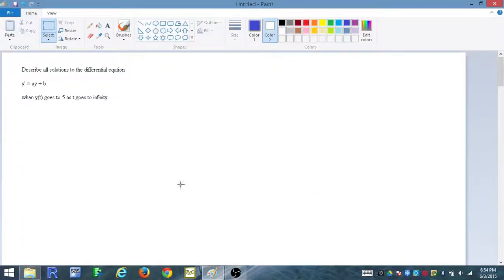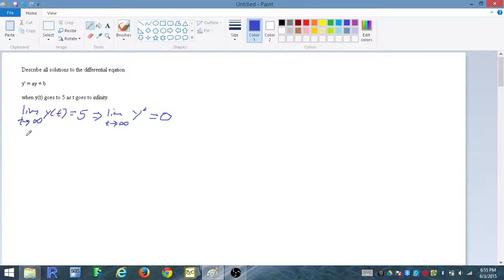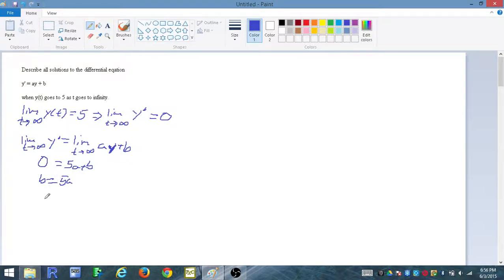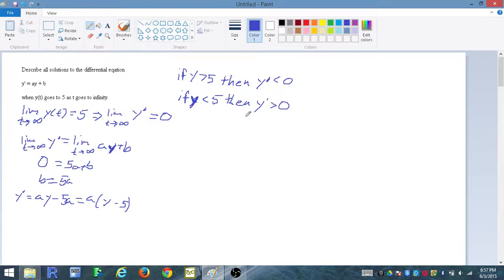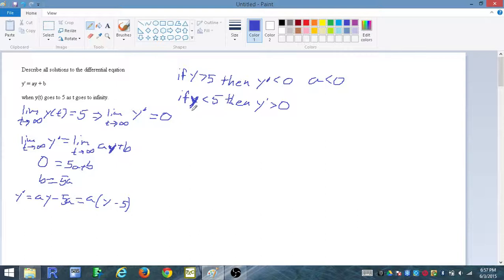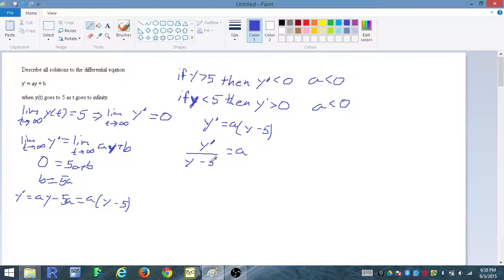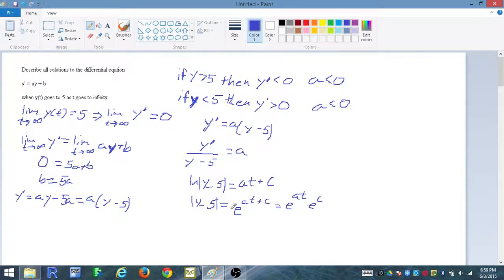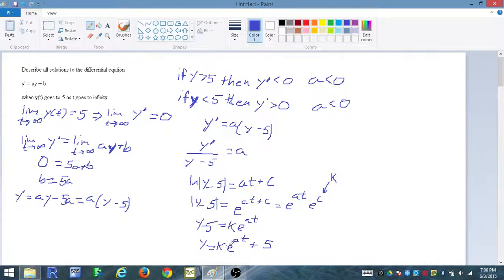Describe solutions to first order linear differential equation.